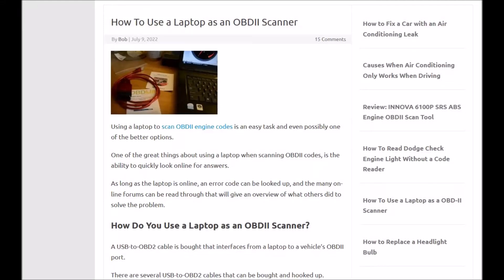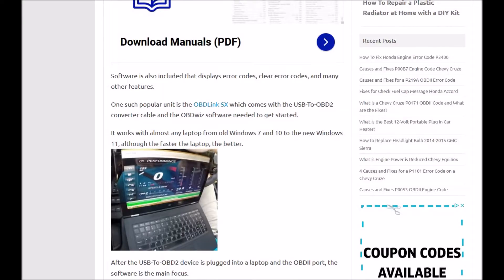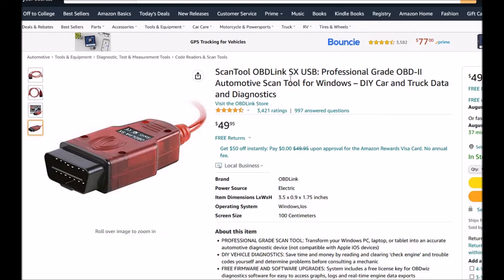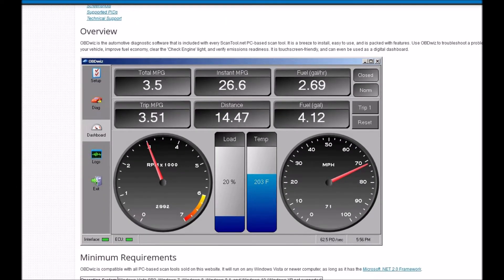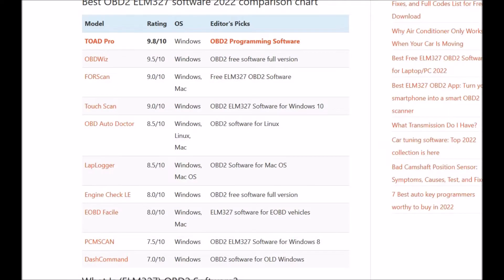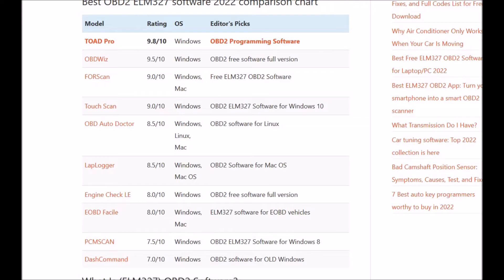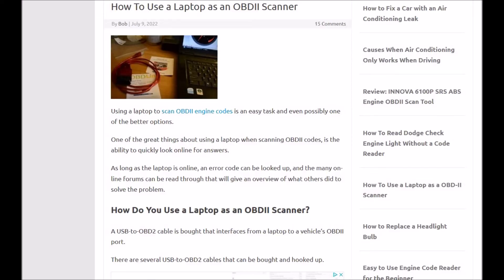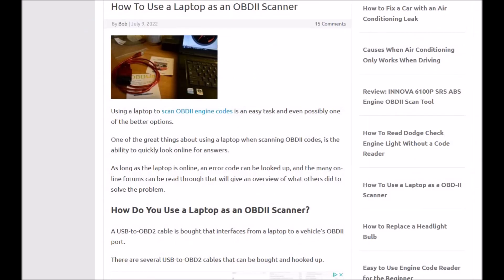How To Use a Laptop or PC as an OBDII Scanner to Read/Clear Engine Codes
How to use a laptop or PC as an OBDII scan too to scan for engine codes and more.
OBDLink SX Cable
Bluetooth OBD2 Dongle